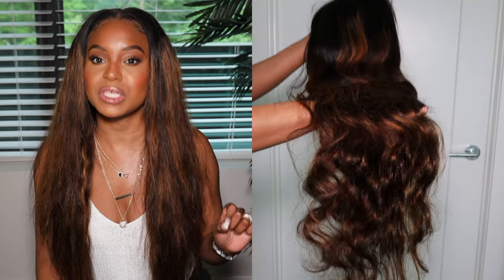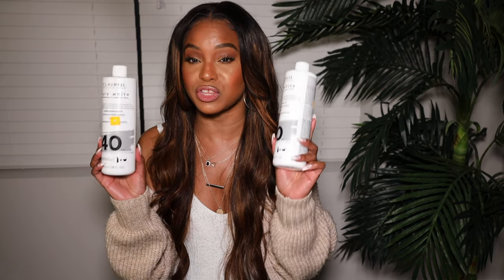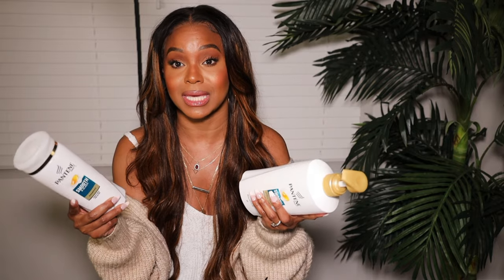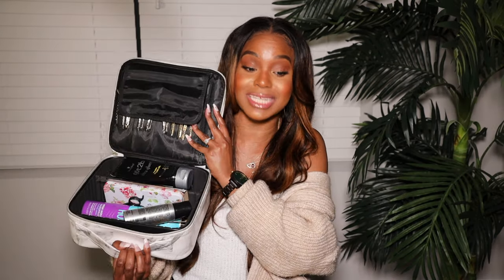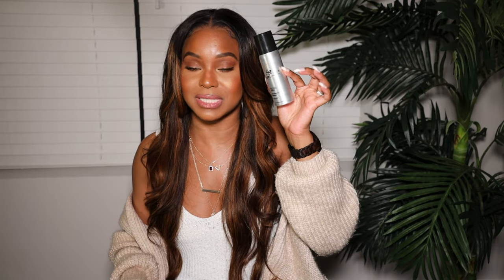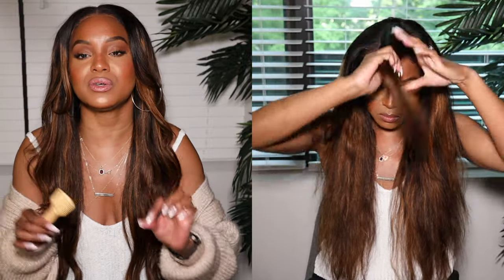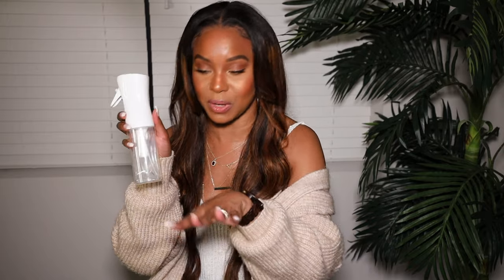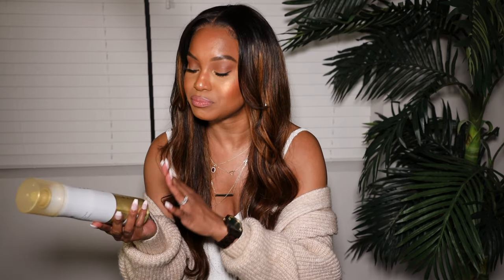2021 AMAZON WIG MUST HAVES FOR BEGINNERS + AFFORDABLE! UNICEHAIR|WINE N WIGS WEDNESDAY| ALWAYSAMEERA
yall, I was vaxxed, so I was dizzy this whole video, But i hope yall enjoyed this 2021 Amazon(ish) wig must haves! I love finding new products that make wig applications much easier and better! what are yalls favorite products. Help me spend my money on more must haves!

I’m using the Balayage Color 13*4 Lace wig in the video
Hair detail: 24 inch 150% density 13*4 Lace Frontal Body Wave wig

P R O D U C T S  U S E D :
Quick blue powder lightener
30 Volume developer
40 Volume developer
color mixing bowl
shimmer lights shampoo
revlon colorsilk 60
evolve 572 detangling brush
Ebin lace tint
Eyebrow Kit
styrofoam wig head
t pins
razor comb
baby hair brush
duckbill hair clips silver
duckbill hair clips gold
andis hot comb
conair curling 1.5 inch iron
remington flat iron(purple)

T I M E S T A M P S  :
00:00​​ intro
01:45 unice hair fb30 bayalage highlight details
03:01​​ styling my unice hair fb30 bayalage wig
04:50 wig customization must haves
09:42 wig care & color must haves
12:08 wig head recommendations
14:05 wig application/wig kit must haves
24:15 wig styling tool/product must haves
31:25 final thoughts
32:00 coupon code for 10% off!